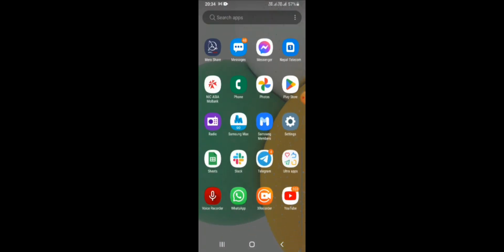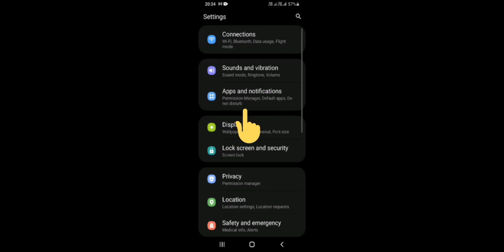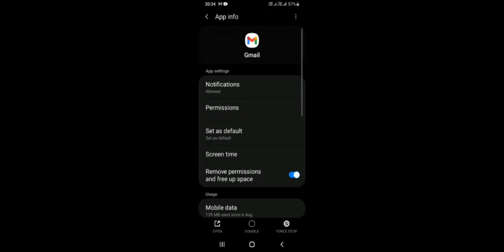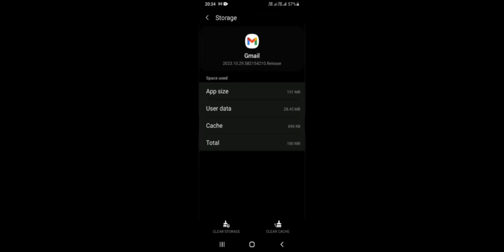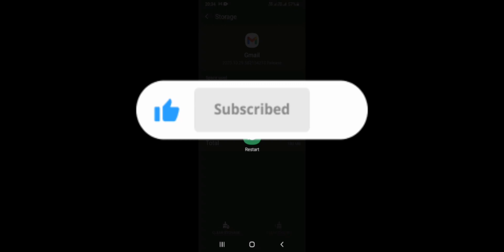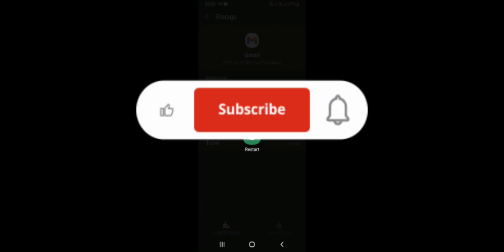How to Fix Queued Email Not Sending on Gmail (Full Guide)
This video talks about how to fix queued emails not sending. So, make sure you watch the video till the end and learn the exact steps.